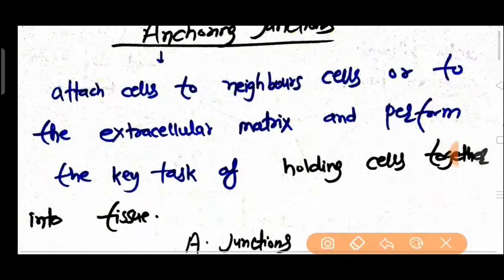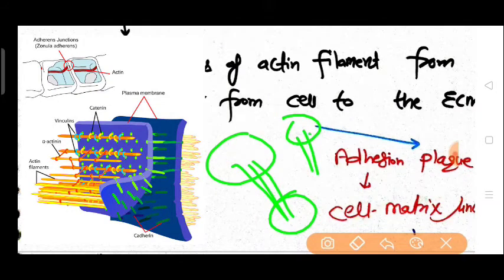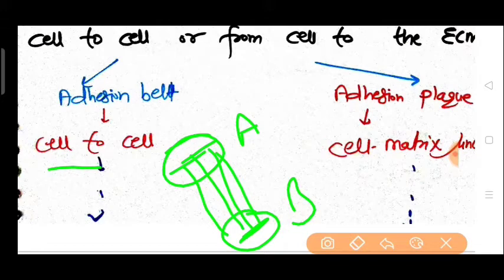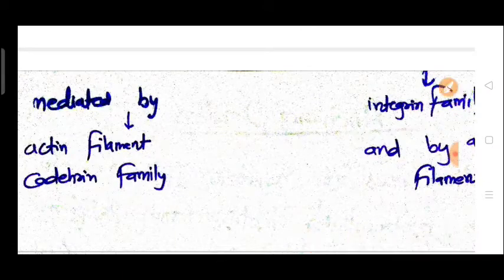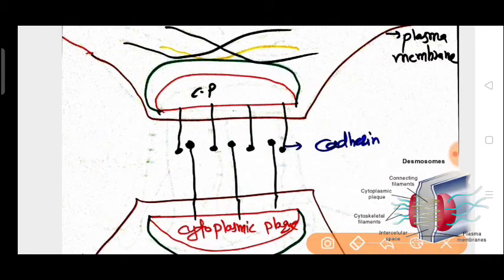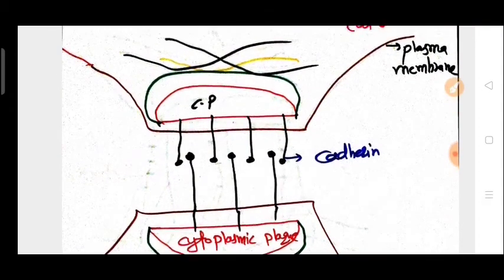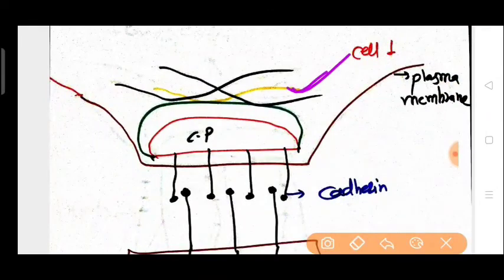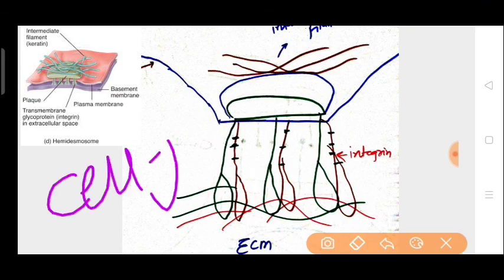anchoring junctions explained || desmosome and hemidesmosomes explanied